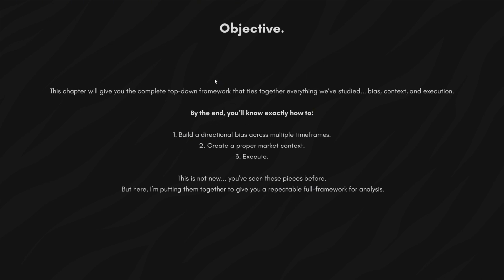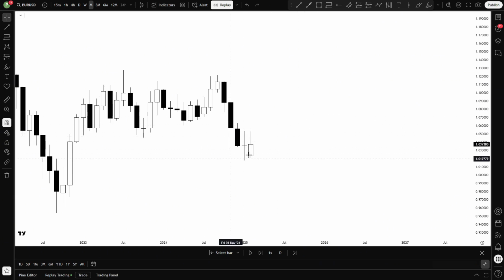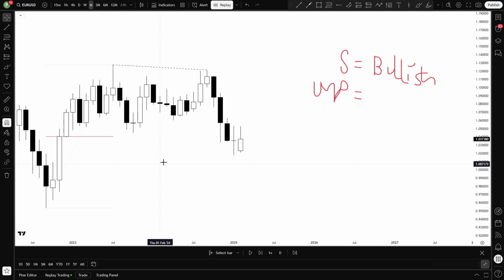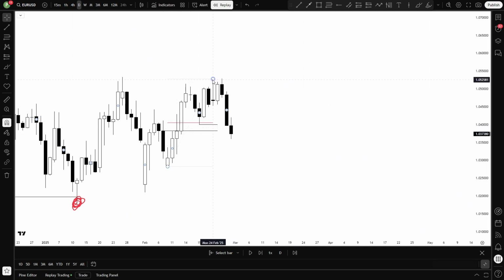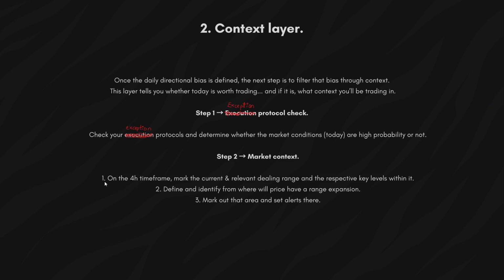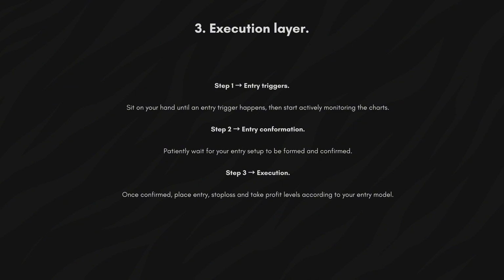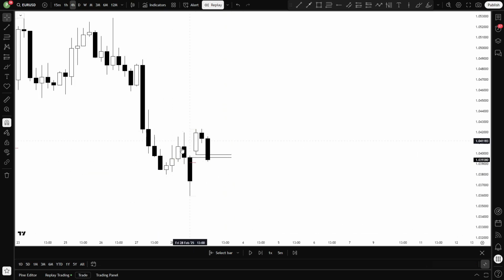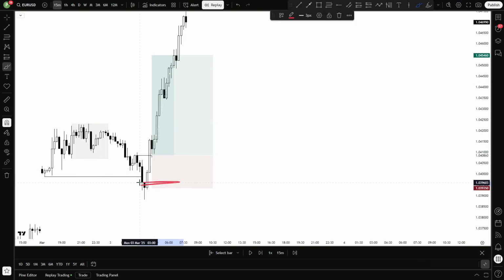20 novembre 2025